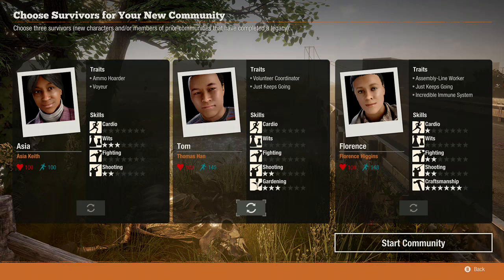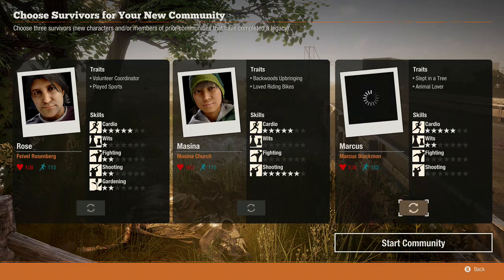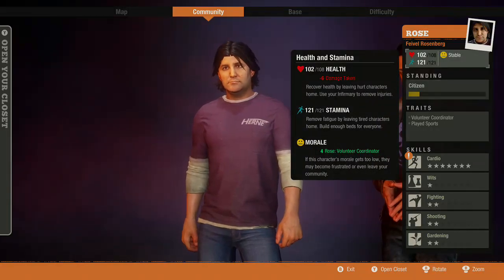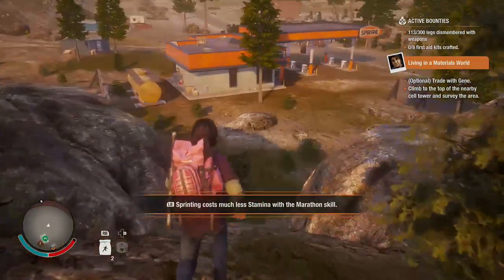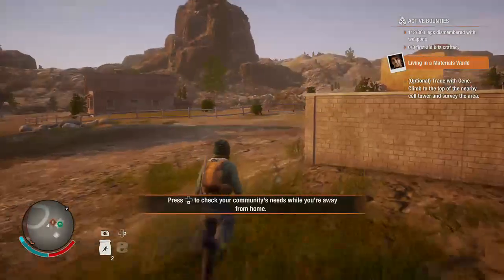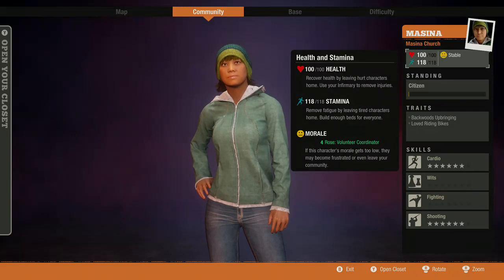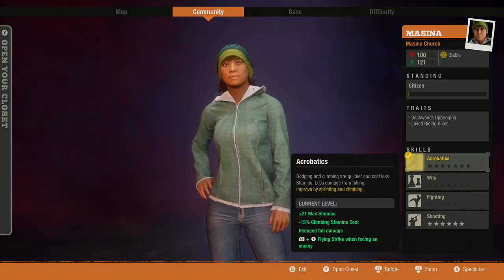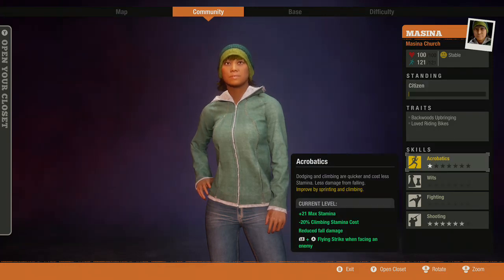State of Decay 2 stamina bug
I created 3 random new survivors to show how I can not seem to get survivors past 121 stamina. Only way is to role characters with high stamina already like &#34;Just keeps moving&#34; trait. Not sure if others are looking at this or have had it happen. Occasionally they do level up but most of the time they do not go past 121.